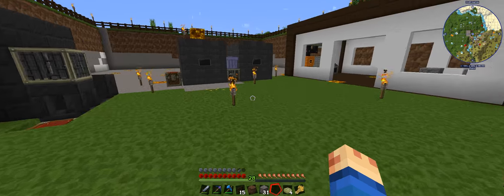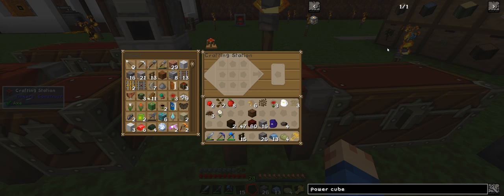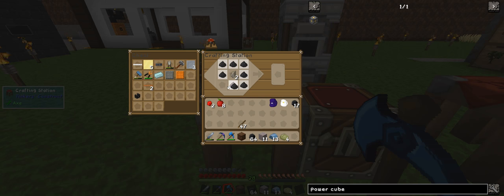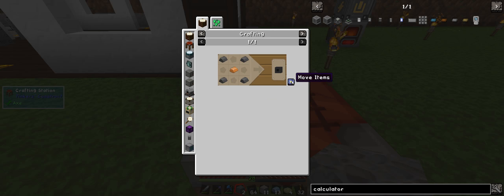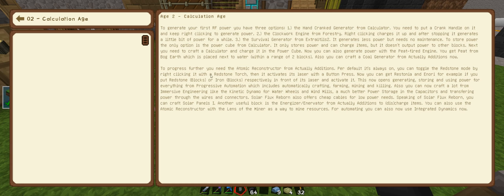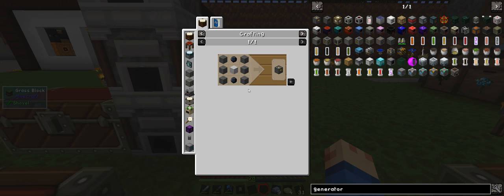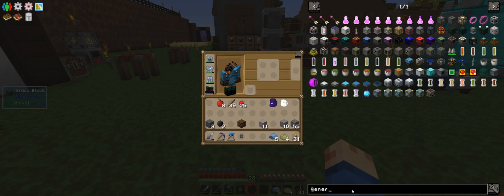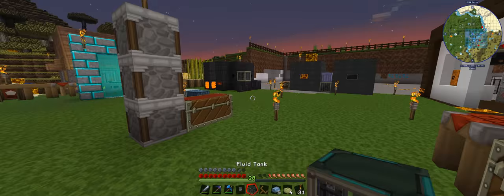Age Of Engineering Ep19 I can do maths now